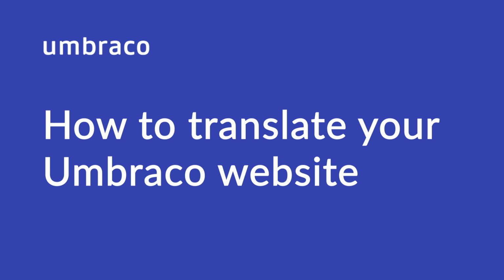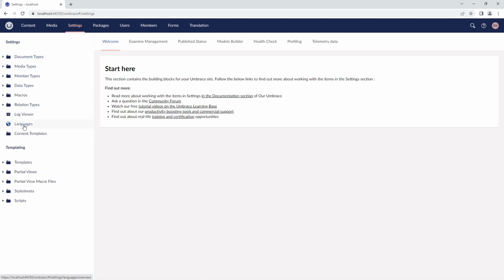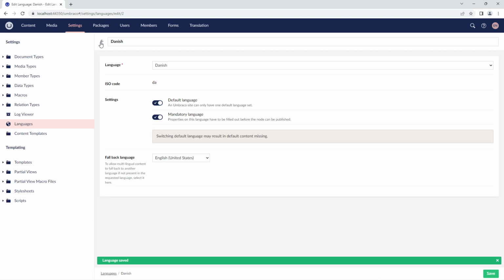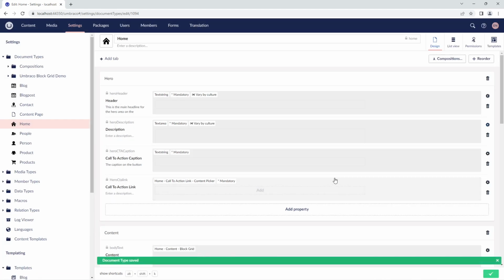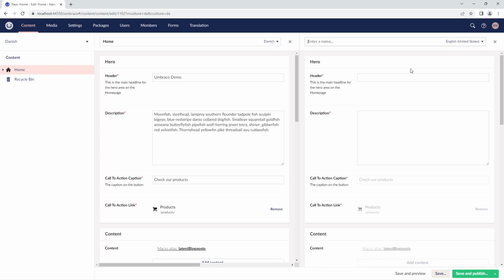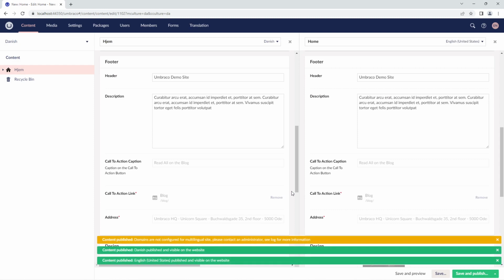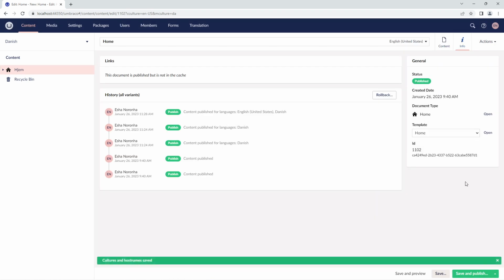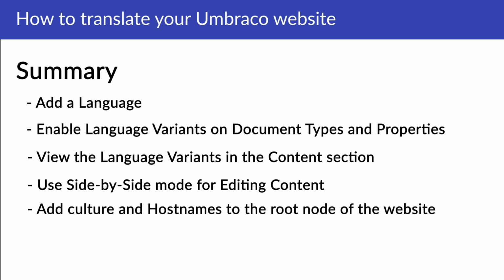How to translate your Umbraco website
In this video, we will look at a feature called Language Variants. You can learn how to use language variants to output your content in multiple languages.